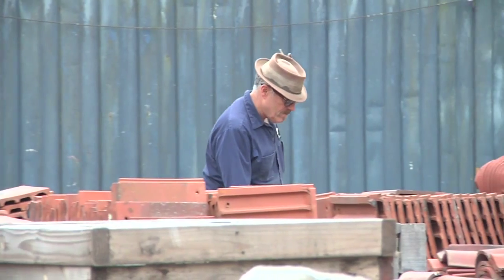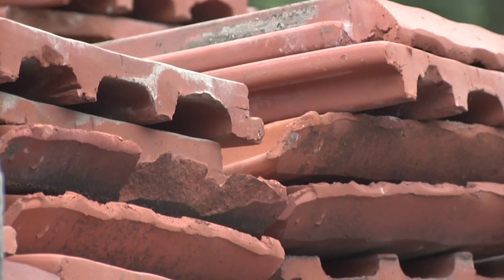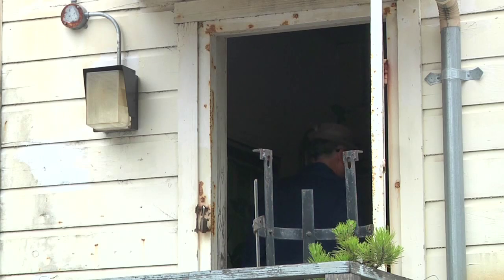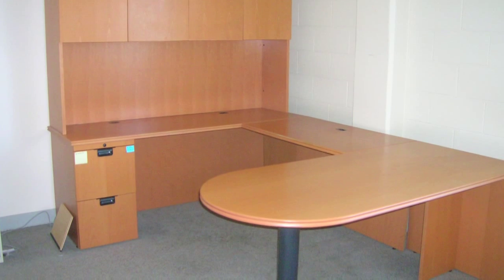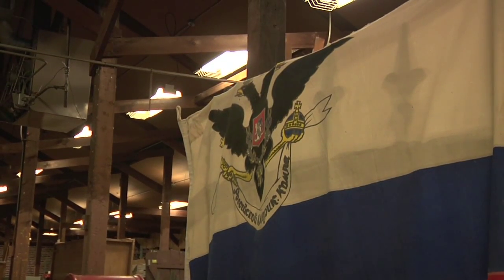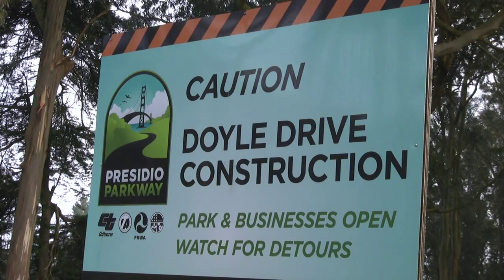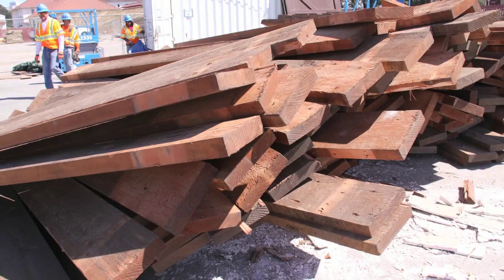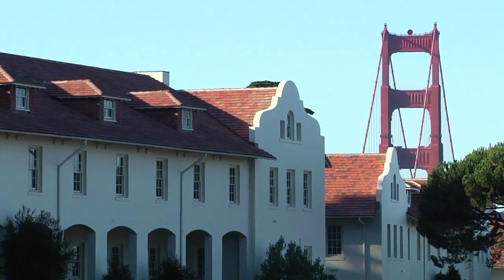Salvage at the Presidio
Did you know the Presidio Trust has a salvage warehouse? The Waste Reduction Team collects thousands of items from around the Presidio that would normally be discarded and finds ways to give them new life. Come peek inside the salvage yard and warehouse in this exciting video!

Film by Melissa Peabody. Copyright Presidio Trust 2013.